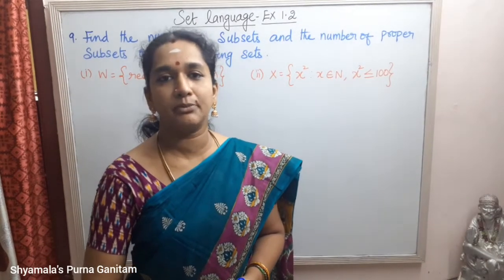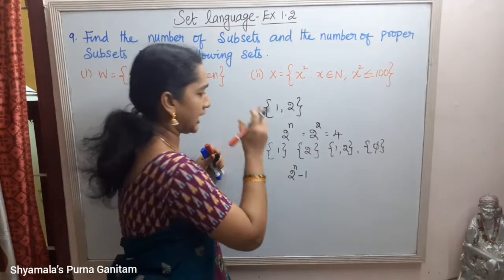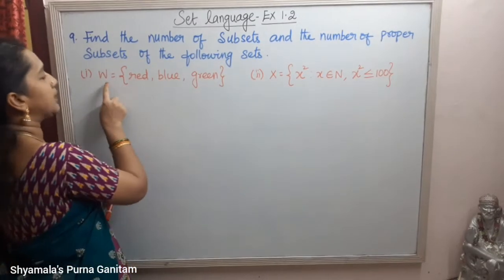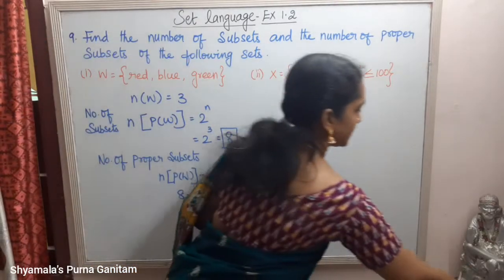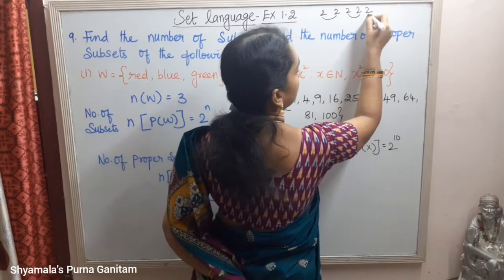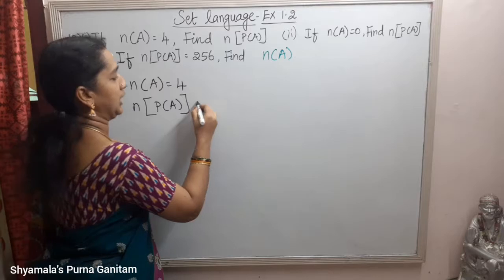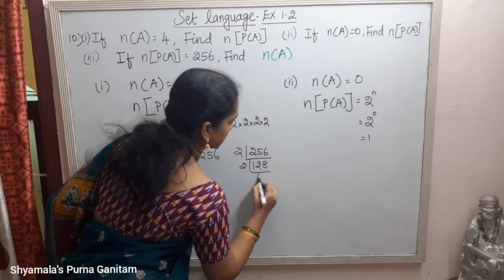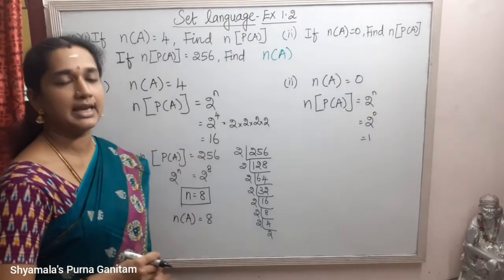Matric / TN State Class 9 Set Language Ex 1.2